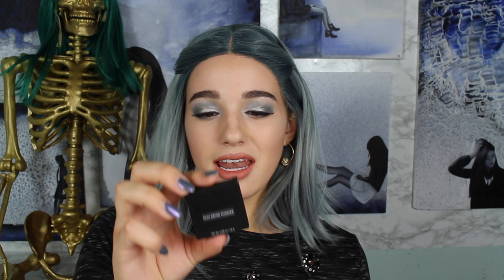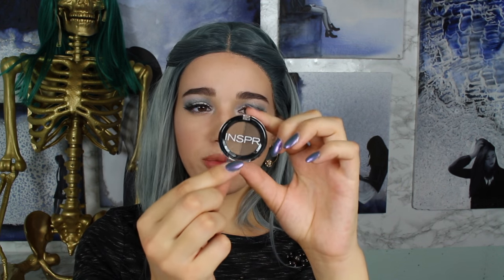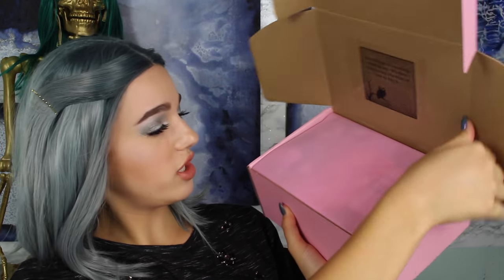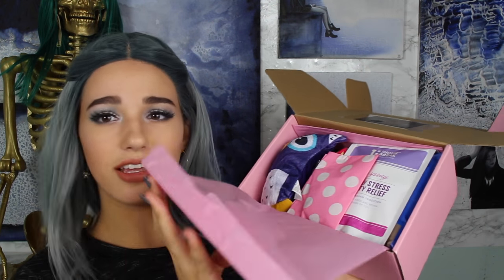I FREAKING HATE BIRCHBOX SO MUCH. (WARNING: RANT) | OCTOBER UNBOXING | Jordan Byers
hey guys, today I'm going to be unboxing all of the October subscription boxes I received this month! As you will find out, I kinda don't like Birchbox. oops - but I totally love the other subscription boxes shown
MORE INFO!

SEND ME SOMETHING:
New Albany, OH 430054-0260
EXTRA :

Camcorder: Canon Rebel T5i